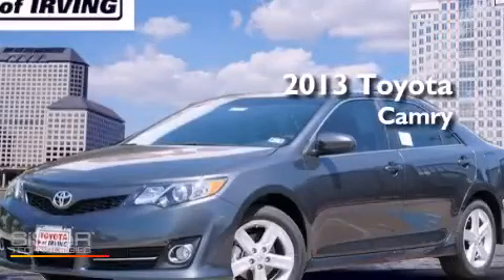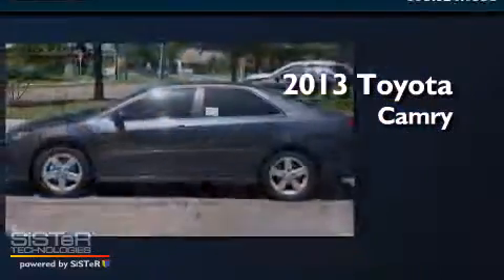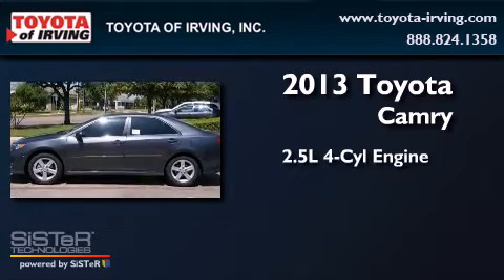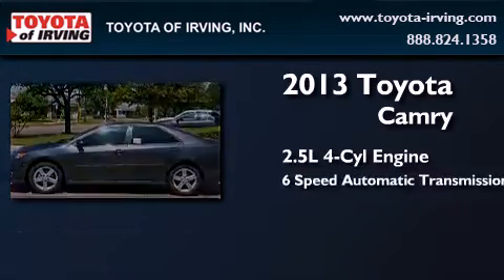2013 Toyota Camry Grapevine TX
We've been honored to serve the Irving TX area , we promise that your experience at our dealership will exceed your expectations ! Year : 2013 Make : Toyota Model : Camry Engine : Gas I4 2.5L/152 Trans . : Automatic Exterior : Gray Miles : 4 Toyota of Irving 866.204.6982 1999 W. Airport Frwy Irving , TX 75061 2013 Toyota Camry Irving TX